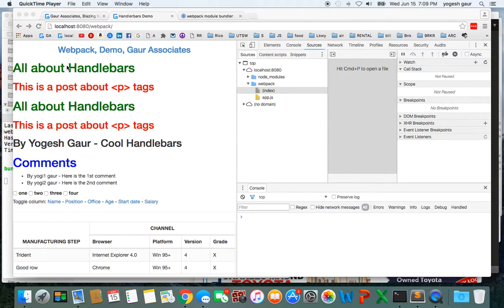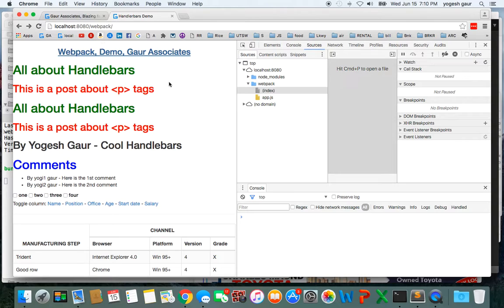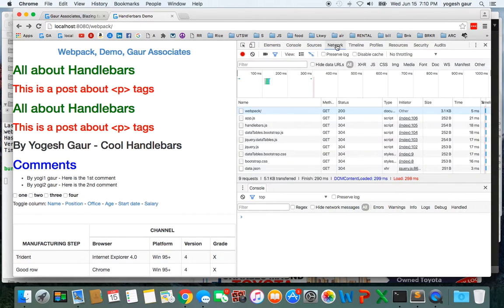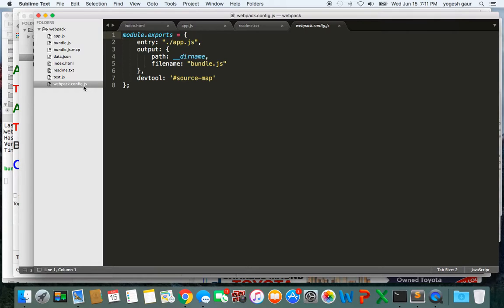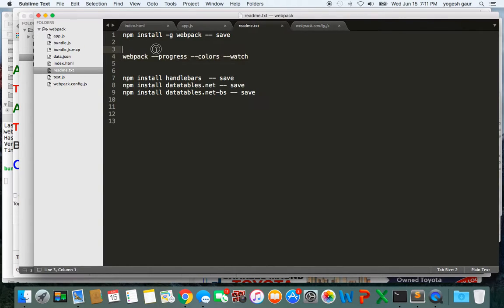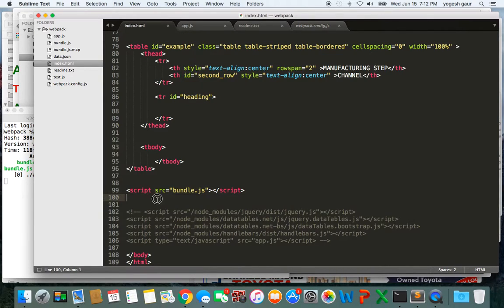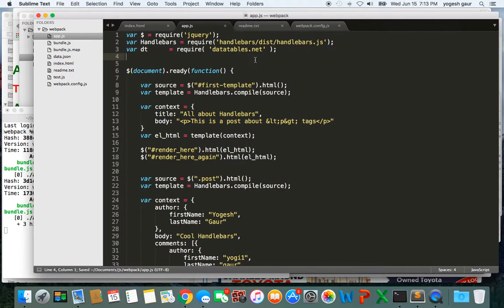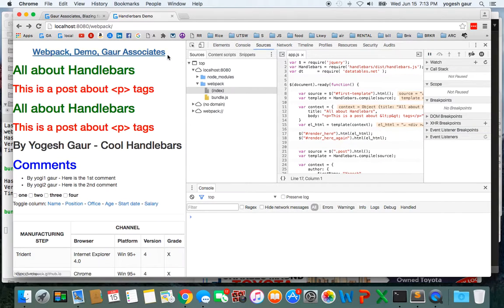webpack JavaScript module bundler in 5 min (Browser)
Learn webpack JavaScript module bundler in 5 min (Browser).